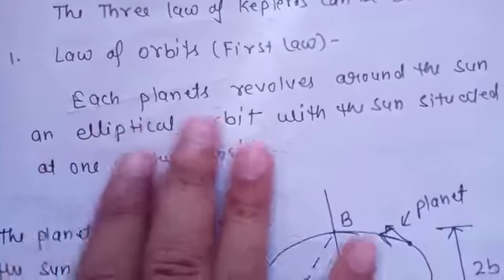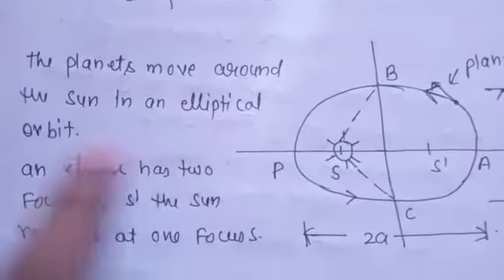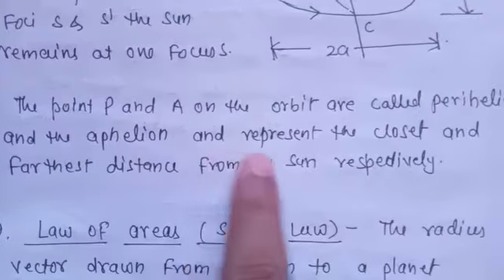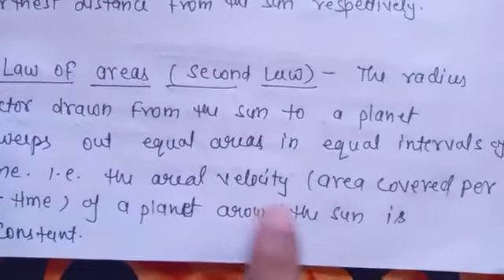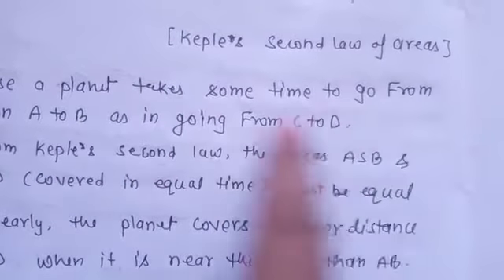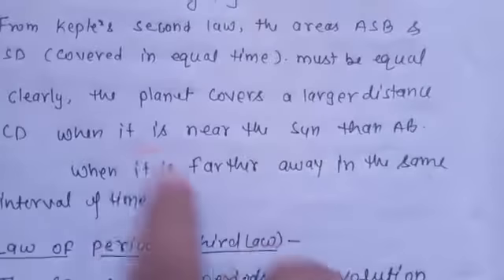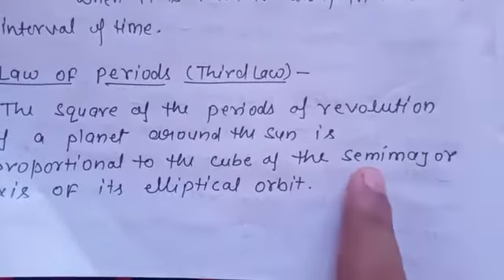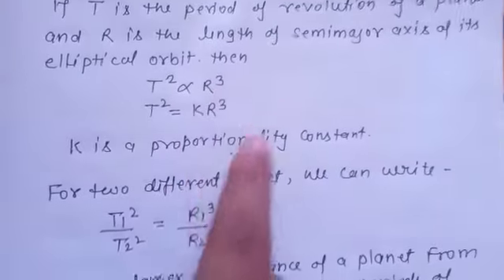Class 11 chap8 lect 2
Video from Mulayam